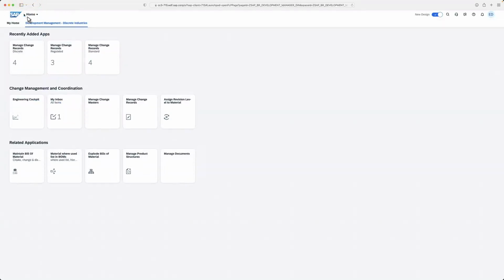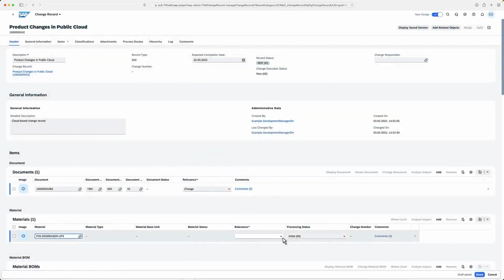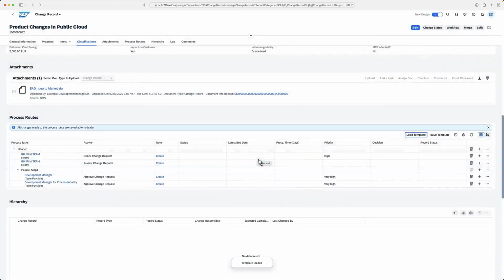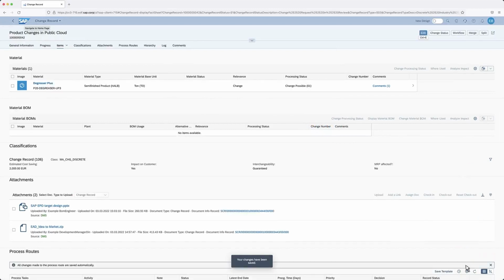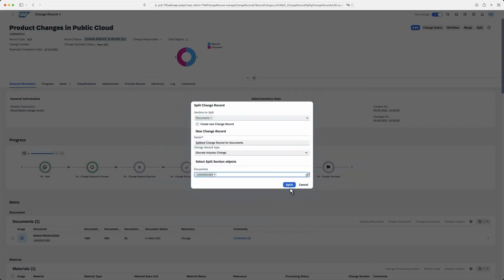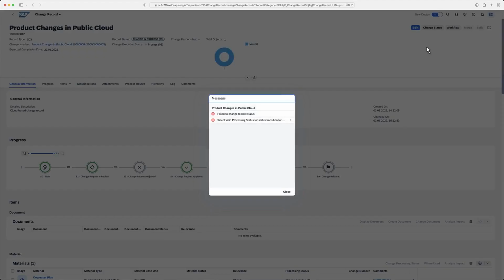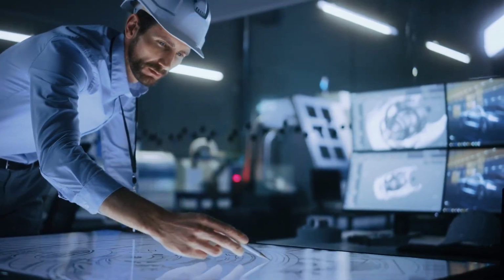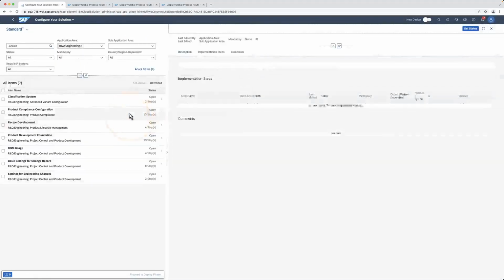SAP S/4HANA Change Record: Run and Configure Your Product Change Process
Learn how SAP S/4HANA Change Record helps you track and trace product changes during the complete change lifecycle and ensures that your change management process aligns with industry standards.